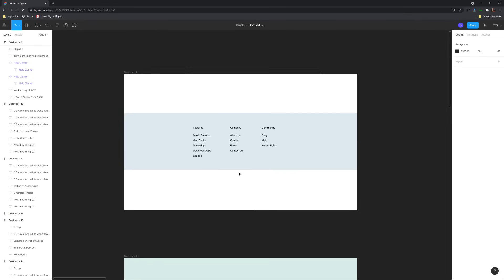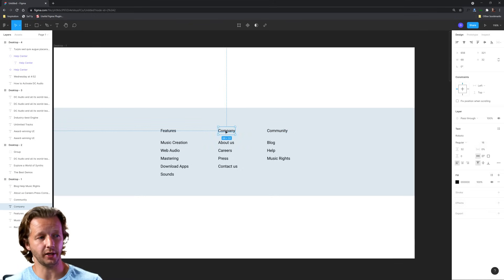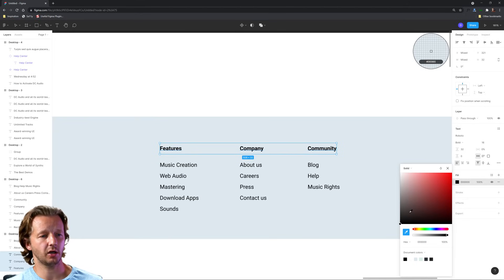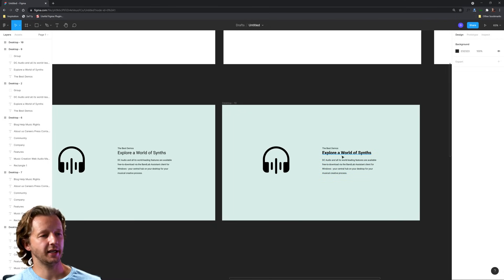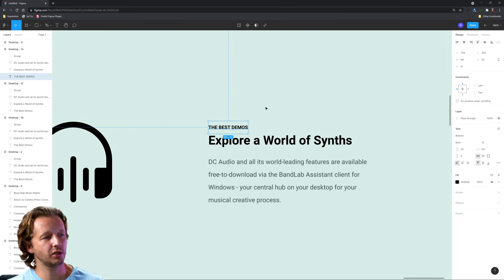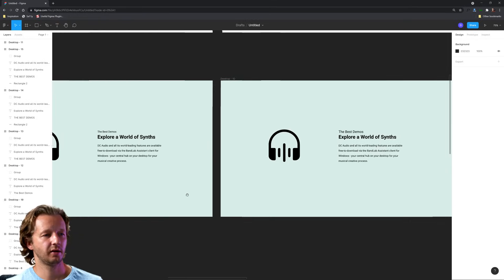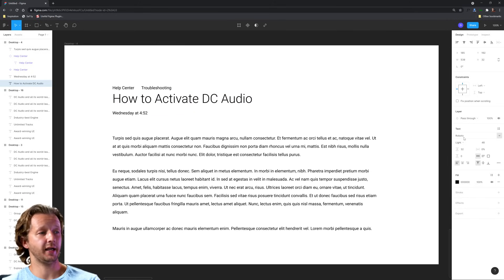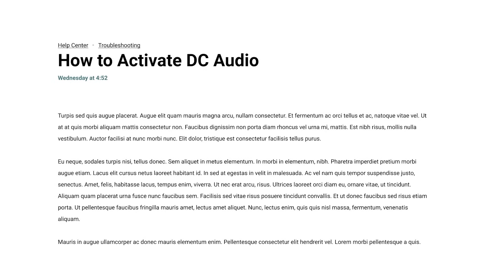Typographic Visual Hierarchy in UI Design (4 Examples)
-- Today, we're going to take an example-based approach to learning and applying the concept of visual hierarchy to typography. We'll look at 4 common typographic-based layouts that you find on websites and web apps, and structure the type so that there's a solid balance based on the type that's most important.

0:00 - Introduction
0:58 - An Awesome Offer
1:33 - Example 1
5:29 - Example 2
11:13 - Example 3
12:34 - Example 4
15:22 - Final thoughts